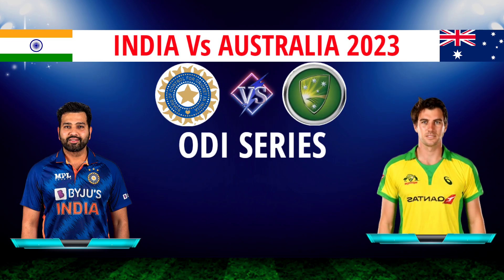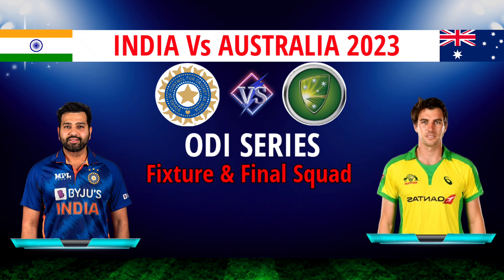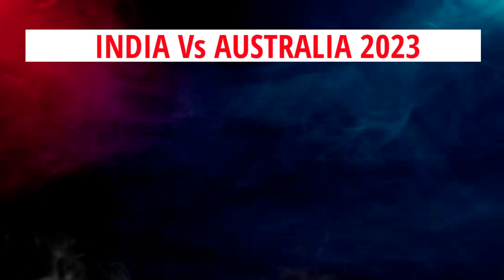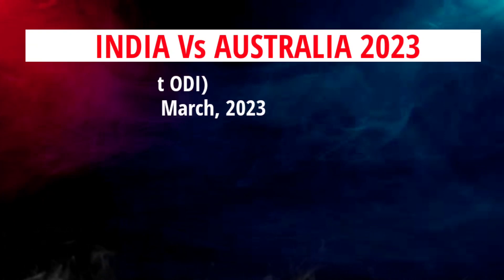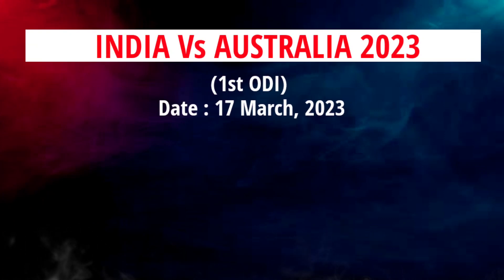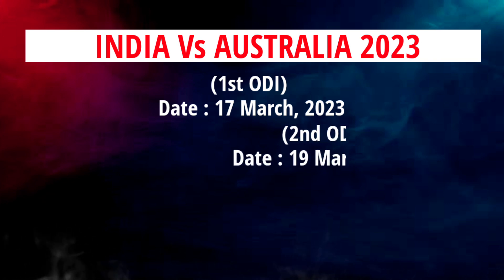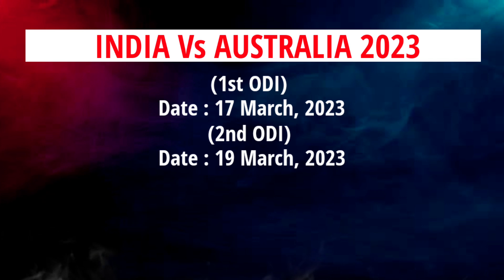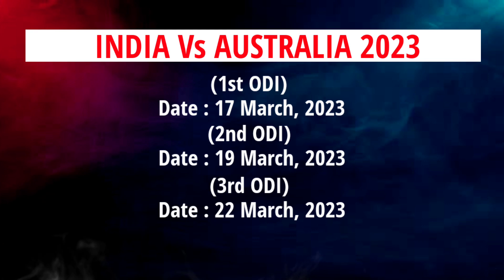India Vs Australia ODI Series 2023 - Schedule & Australia Final Squad | Ind Vs Aus ODI 2023 Squad